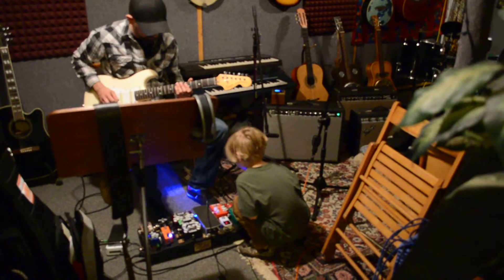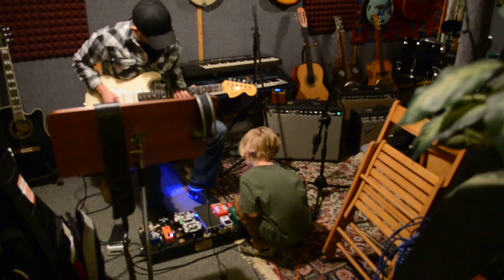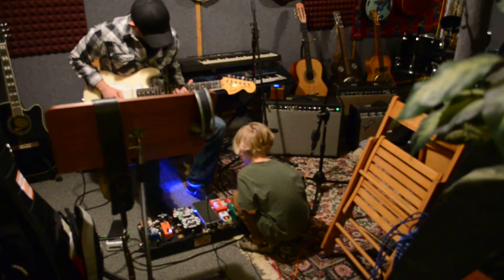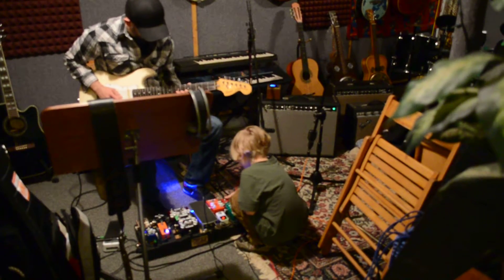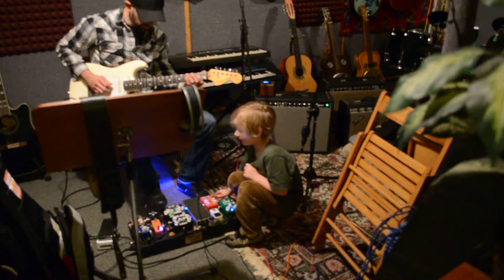Learning about Guitar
Good times in the studio.